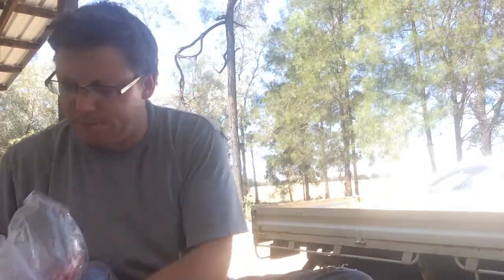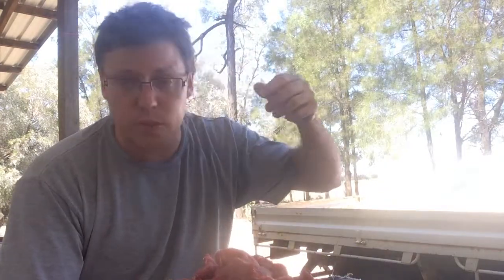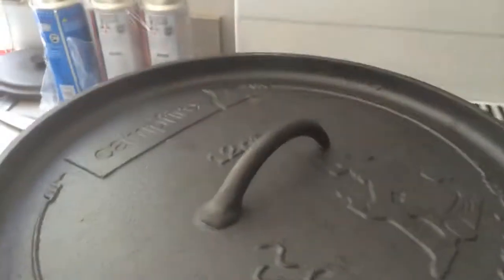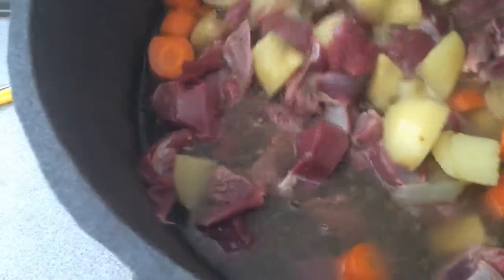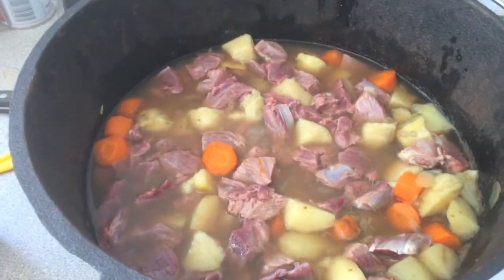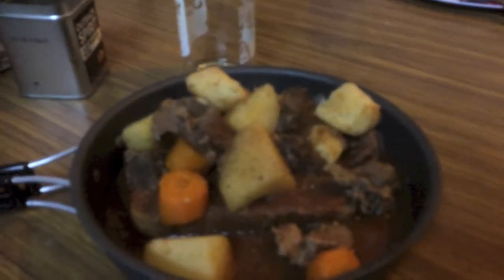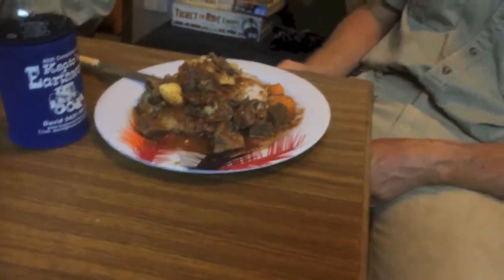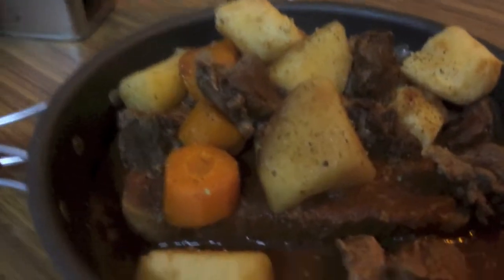Venison Stew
In this video I slow cook venison (foreleg) in a dutch oven…don't get too excited, it is done on the electric stovetop because it was too risky to have a fire as it was over 40 degrees celsius (104F) and very dry.
It turned out alright though!